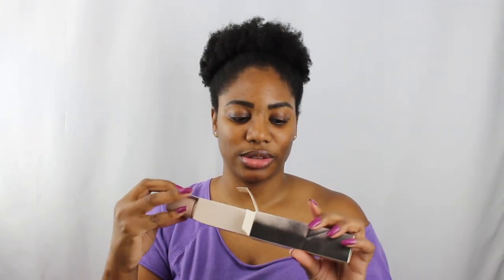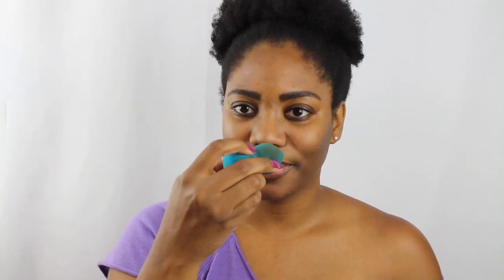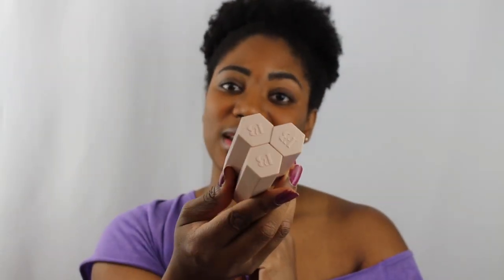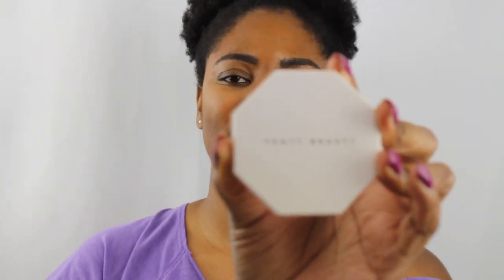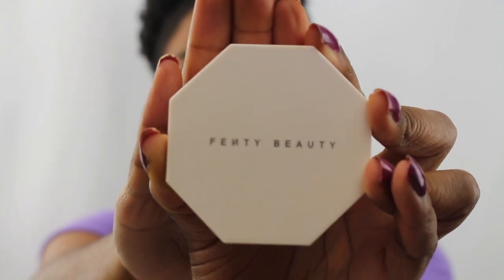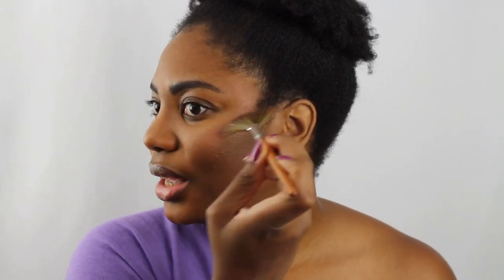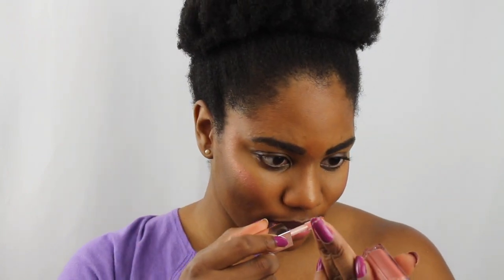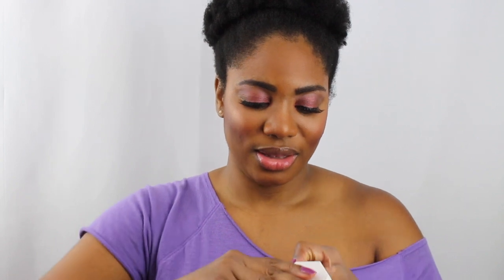Fenty Beauty by Rihanna Full Face Initial Review Foundation, Match Stix, Highlighters and MORE!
Fenty Beauty is here!!! RIhanna has finally launched her highly anticipated collection, and I am super excited to watch her grow her very own make up line!
In this video I will test out and give my honest review of her products .

List of products used:

Pro Filt'r Instant Retouch Primer

Pro Filt'r Soft Matte Long Wear Foundation in the shade 400

Match Stix Trio Conceal, Contour, Highlight in the shade Tan 300

Killawatt Freestyle Highlighter Duo in the shade Ginger binge Moscow Mule

Gloss Bomb Universal Lip Luminizer in the shade Fenty Glow